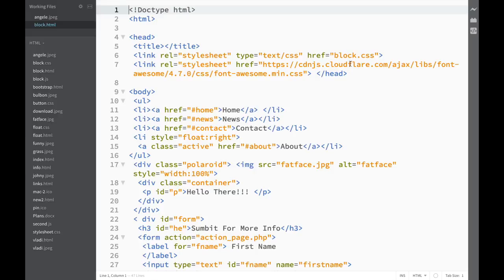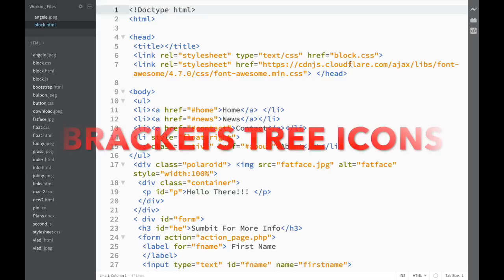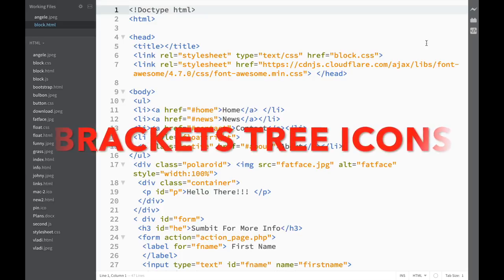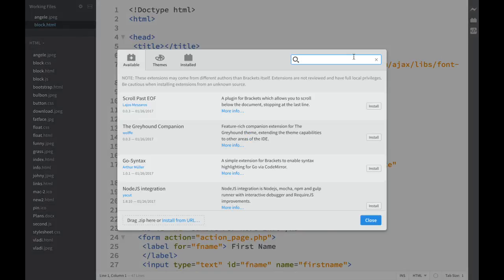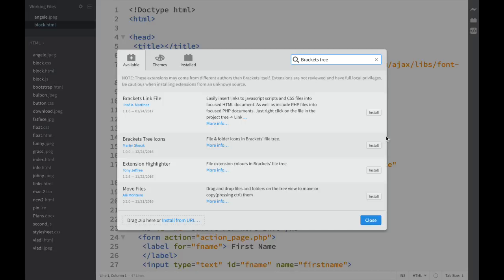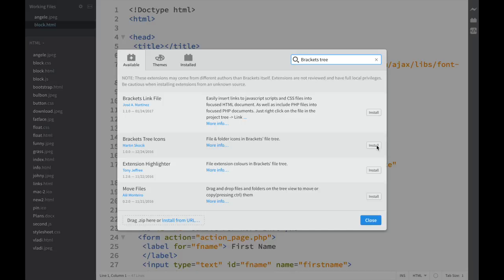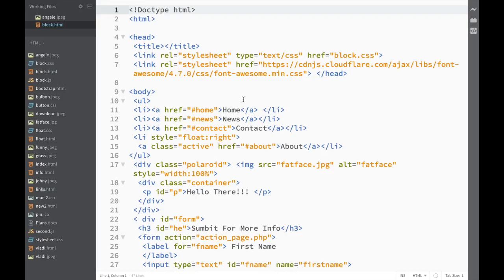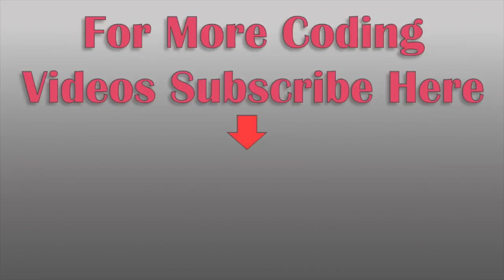Brackets Extensions - Brackets Tree Icons